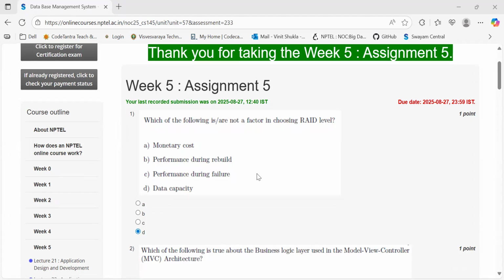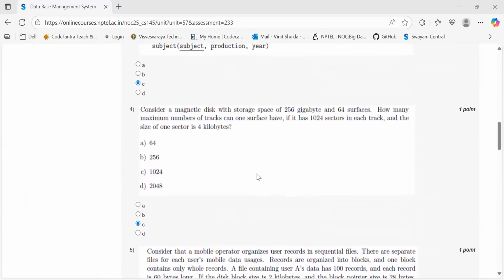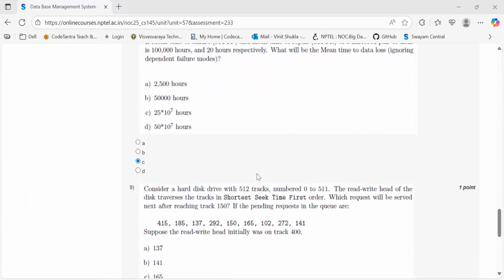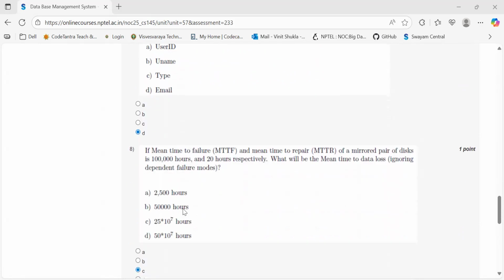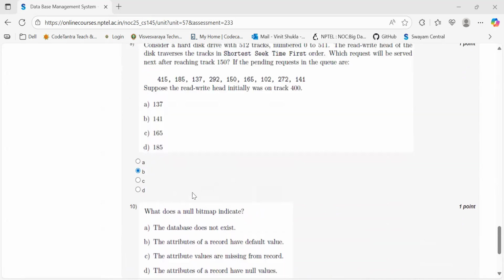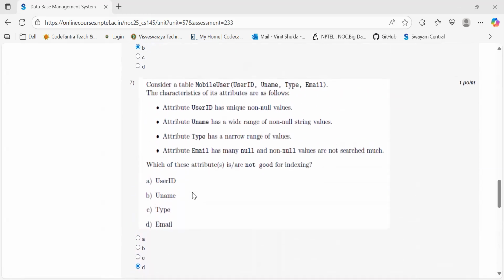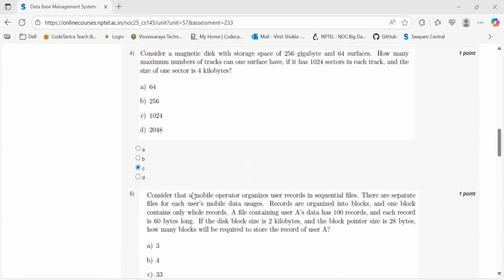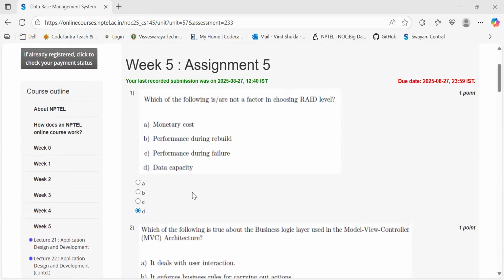NPTEL » Data Base Management System - Week 5 Assignment 5 Solution 2025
In this video, we explore the key factors you should consider when selecting a RAID level for your storage system. From monetary cost to performance during rebuild and failure, plus how data capacity impacts your decision, we cover everything you need to know to make an informed choice.
Topics Covered:

Monetary cost of RAID configurations

Performance during rebuild processes

Performance during disk failures

Data capacity considerations
Don’t forget to: